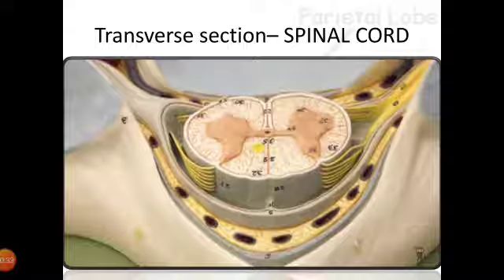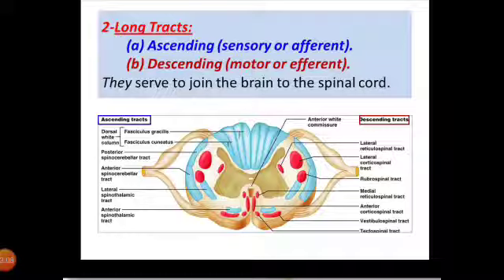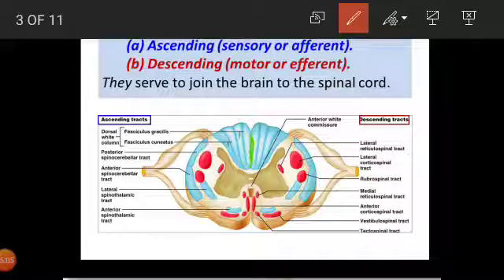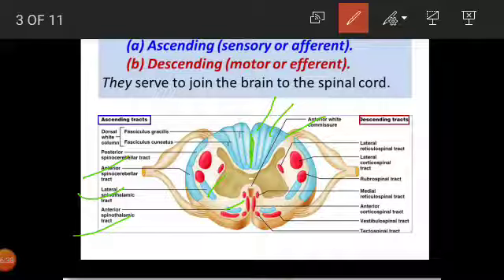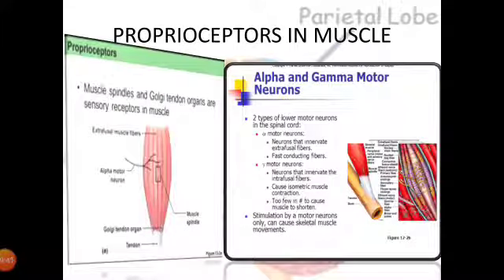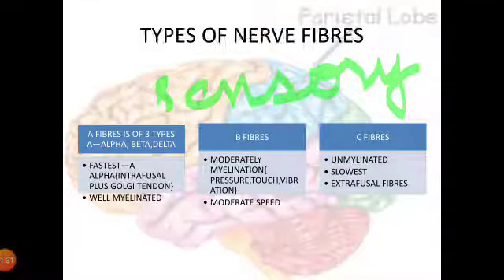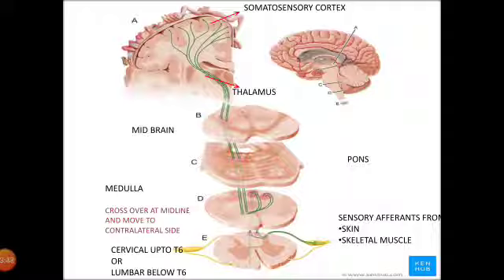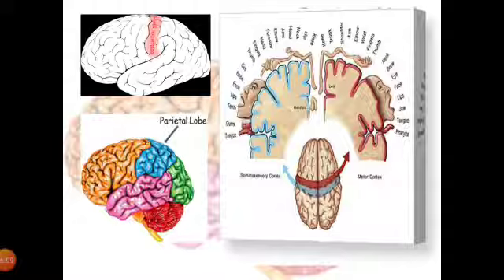TS spinal cord, ascending tract- MEDIAL LEMINISCAL PATHWAY....ALL EXPLAINED!!!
Ascending tracts recieve sensory information and carry to the brain and recieve different types of sensory stimuli by special receptors.
Ascending and descending tracts lie in white column.
Medial leminiscal pathway senses fine touch, vibration,pressure,proprioception to higher centres of brain.